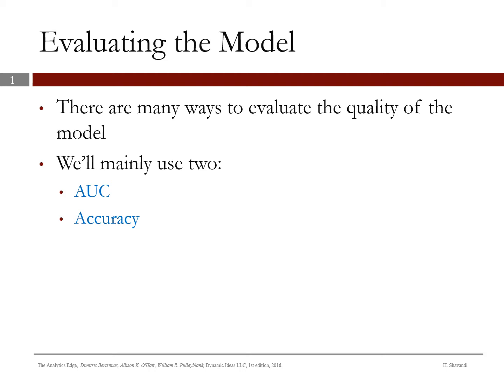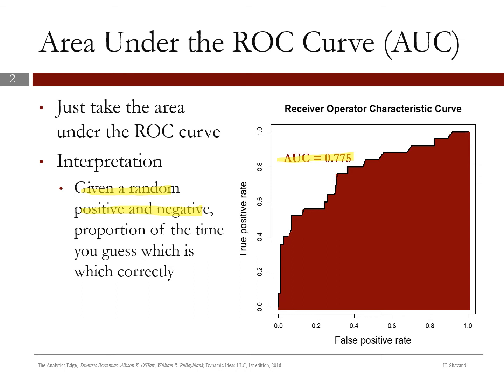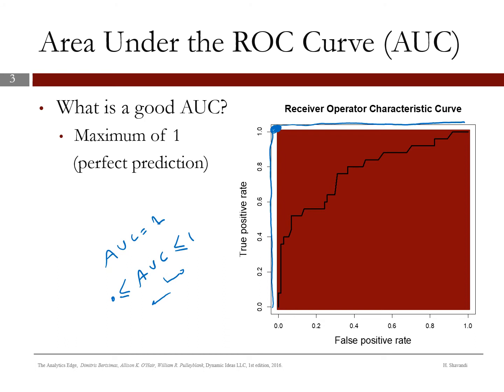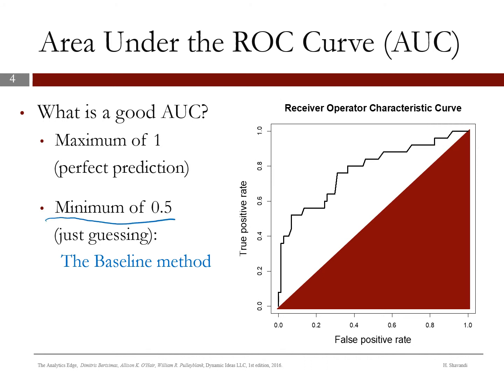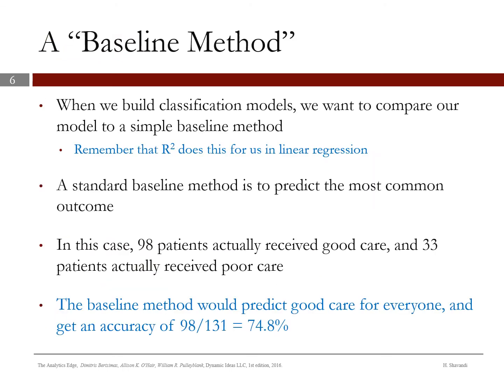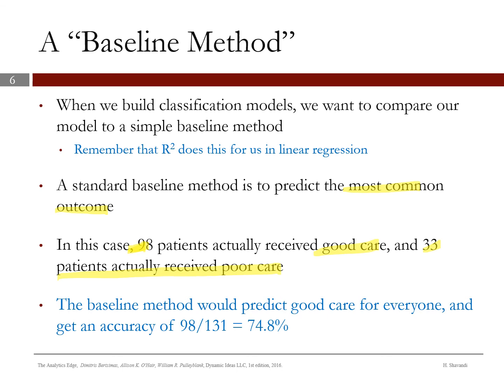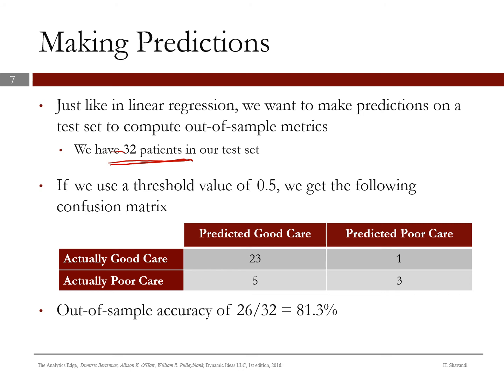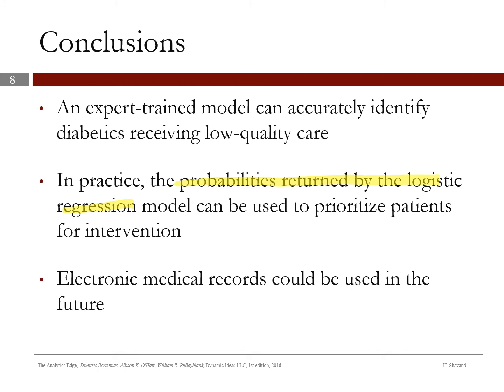5 Predicting Quality in Healthcare Logistic Regression Part 4 Video